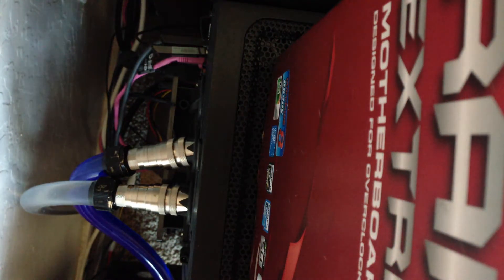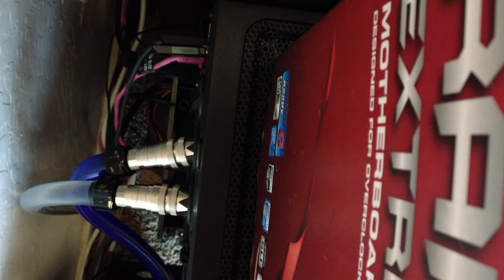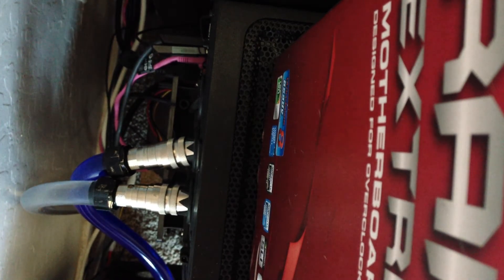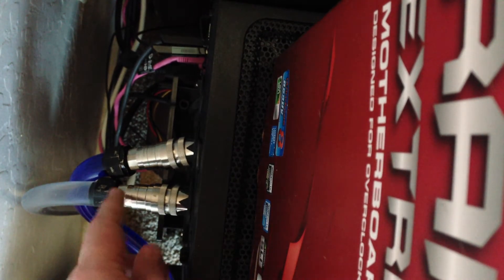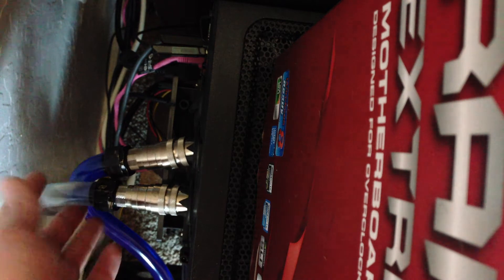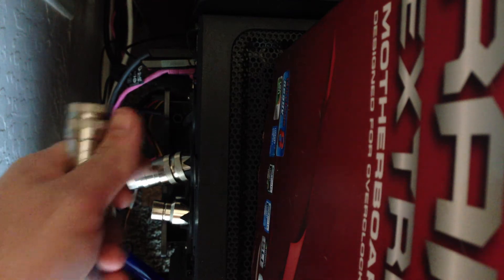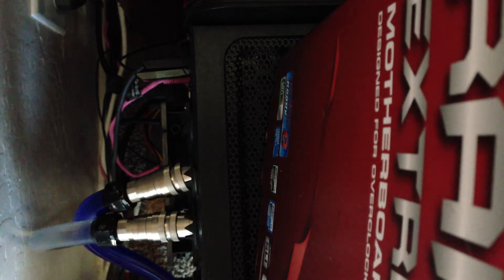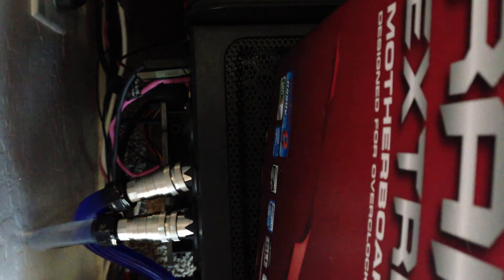QDC3 quick connect demo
In this demonstration I am showing you how the QDC3's from Koolance work and their functionality. The lines are filled with water so you get a good idea of how easy these are to use. Make sure you secure all ends when using these or else they may possible drip with water. Once they were secure, they have not leaked at all. I highly recommend these.